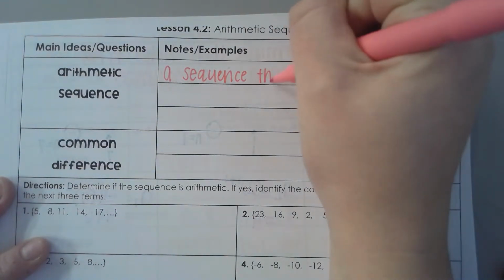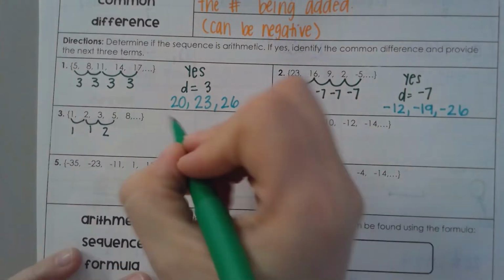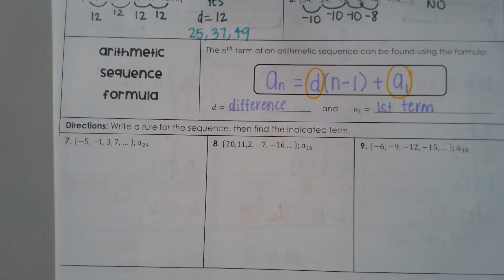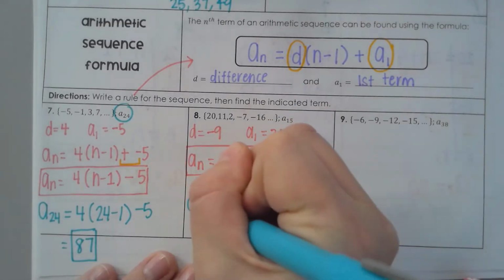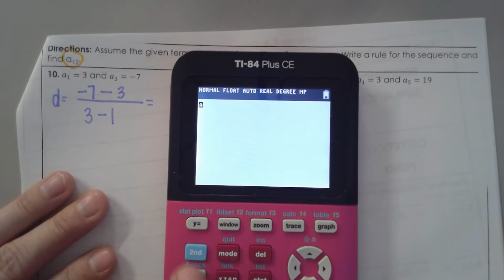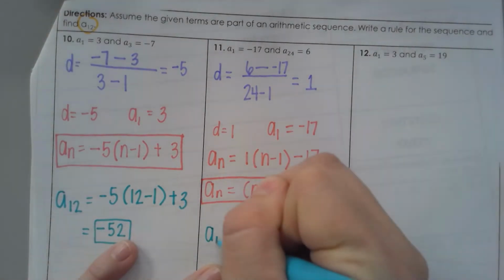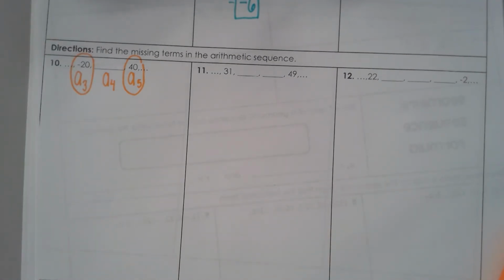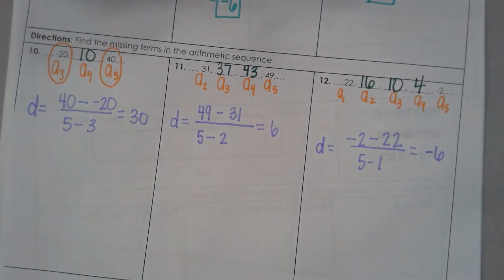Algebra 2 - 4.2 Arithmetic Sequences